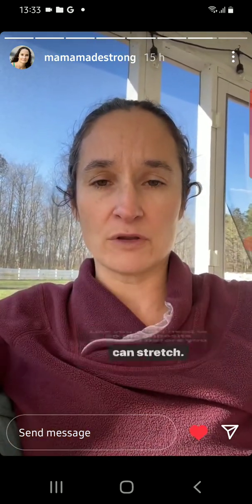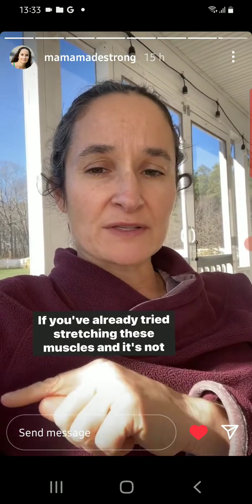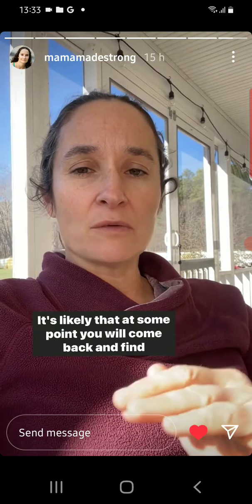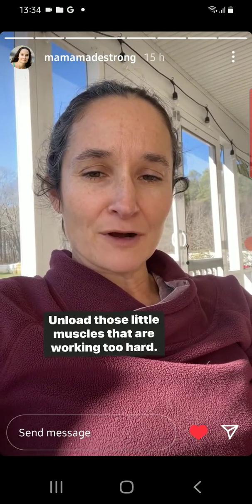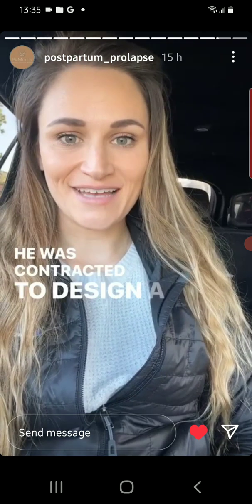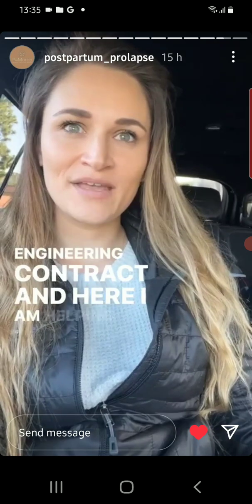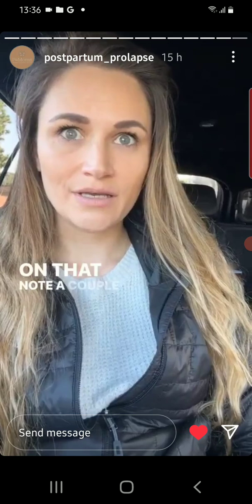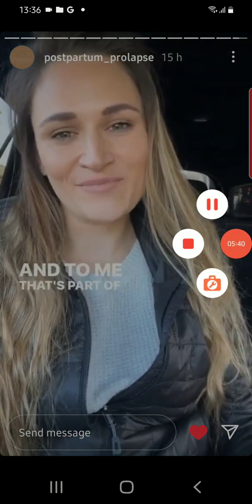C Section Queries